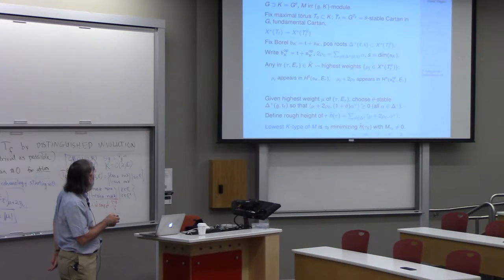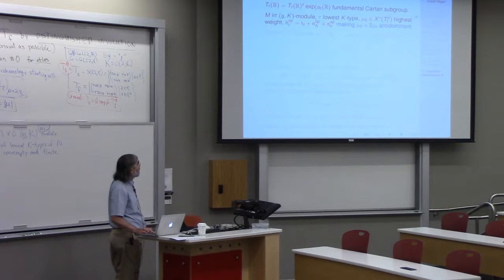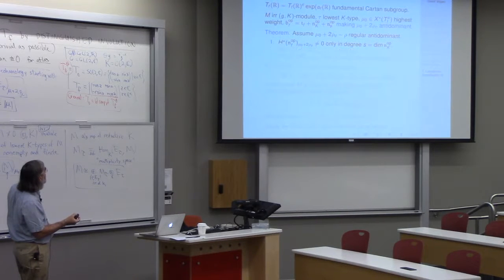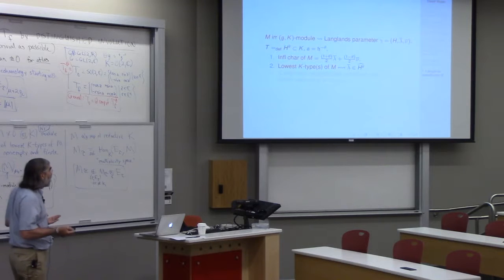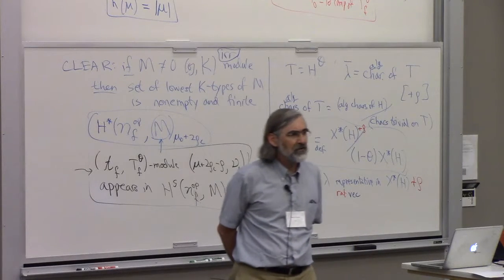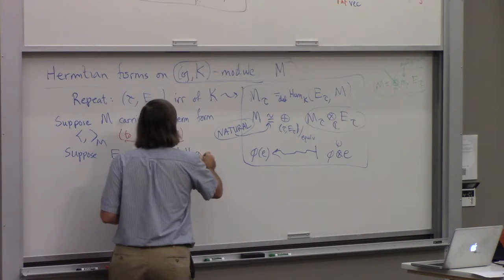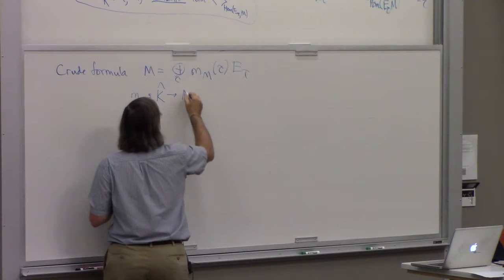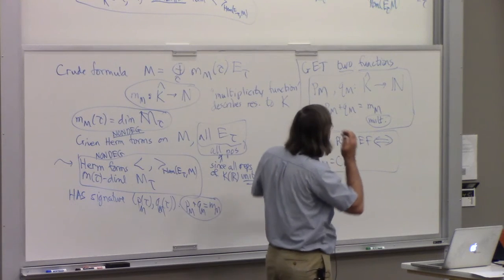Atlas Workshop - Vogan - Lecture 4, Part b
Thursday, July 13, 2017, University of Utah. Overview. Lecture 4, Part b